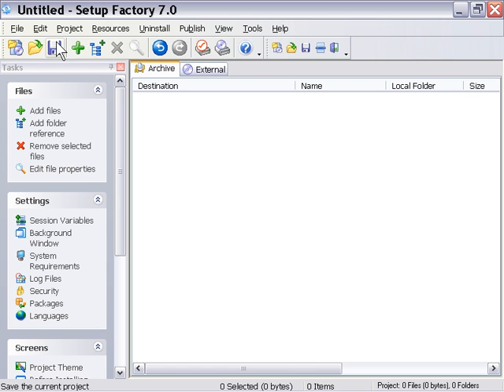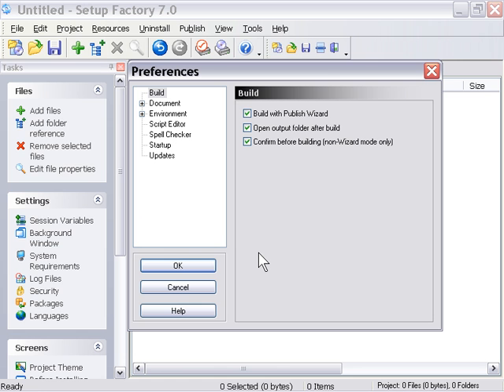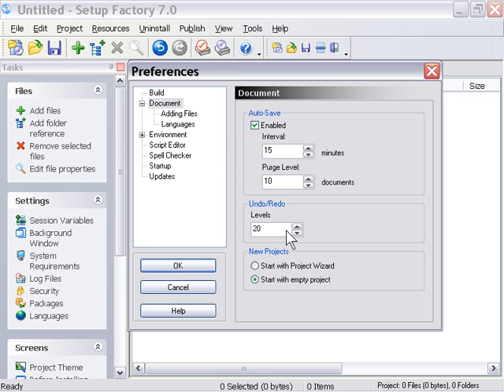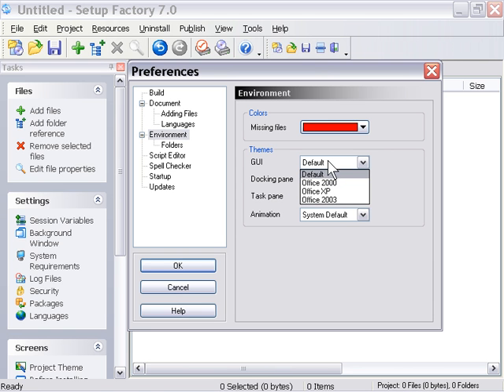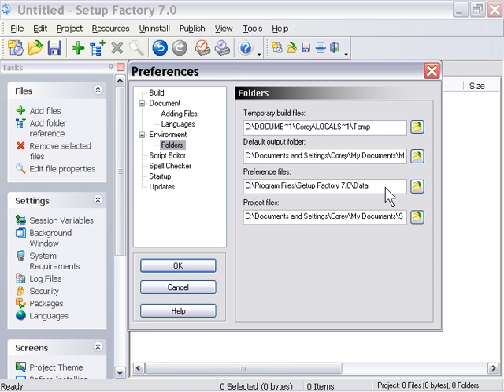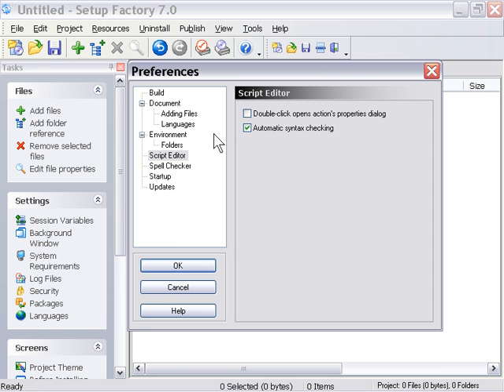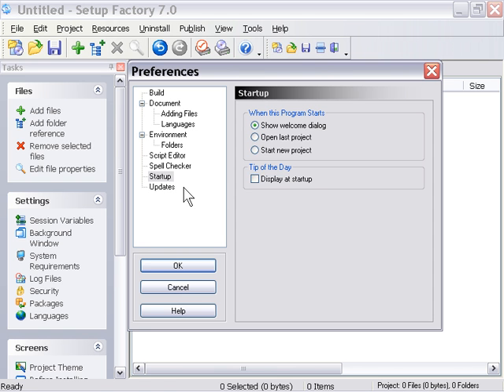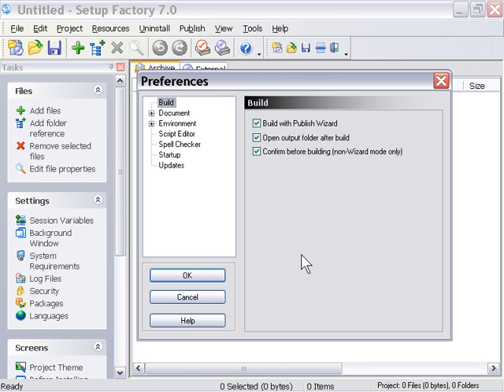Setup Factory 7 Training Chapter 2 Lesson 3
Workflow and Workspace - Application Preferences